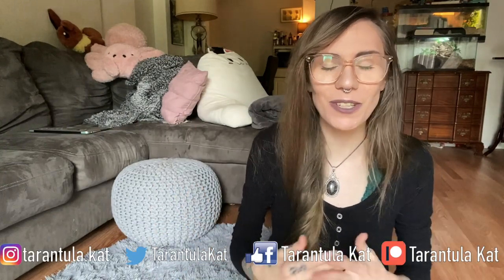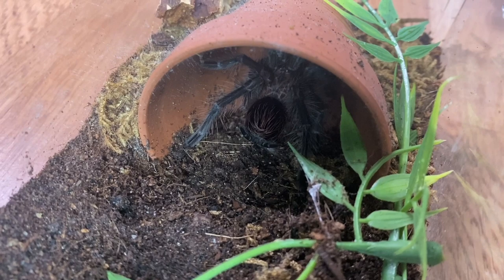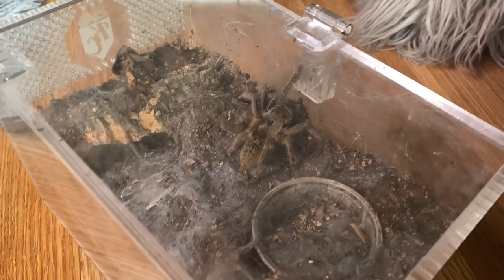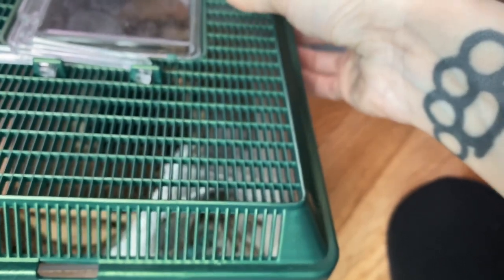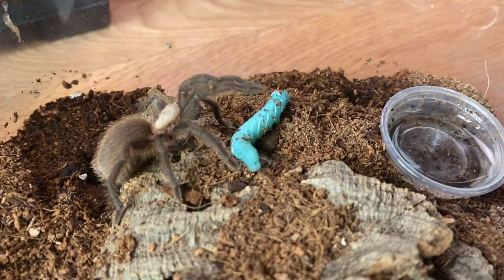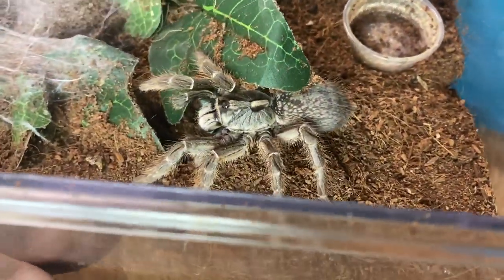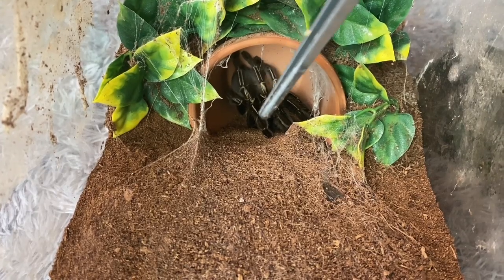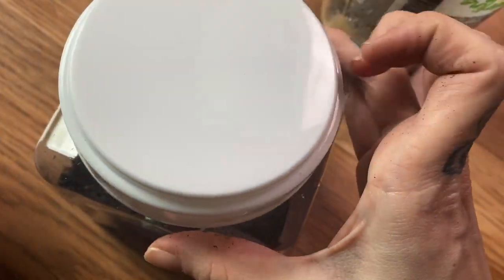FEEDING my tarantulas BLUE RASPBERRY WORMS (hornworms)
In this video we feed my tarantulas MOAR HORNWORMS .. they're fav, your fav, my fav feeders. Do they taste like blue raspberry? probably not but i dare u to try it

Some recommended vendors:
Micro Wilderness
Mostly Reptiles
Tom Patterson